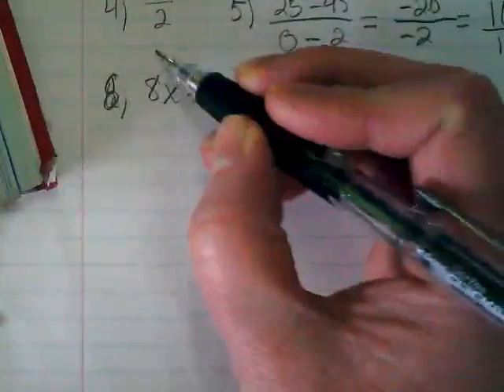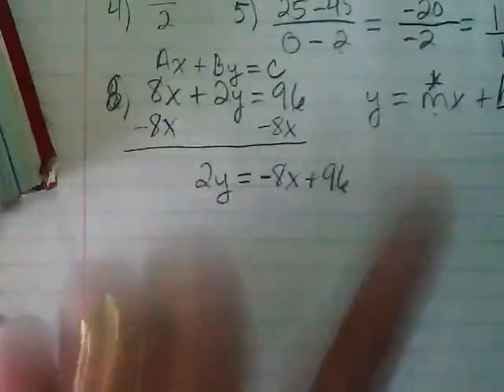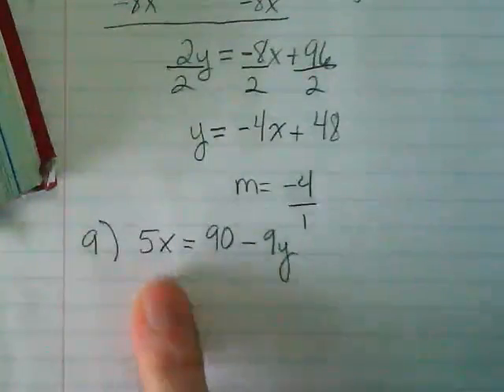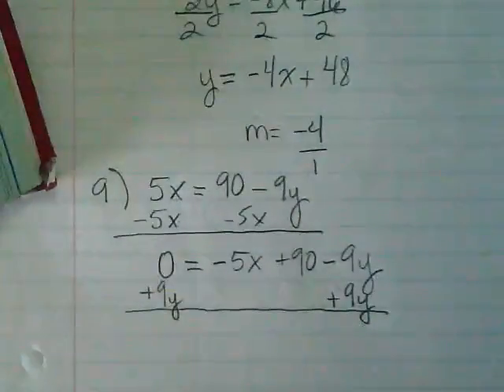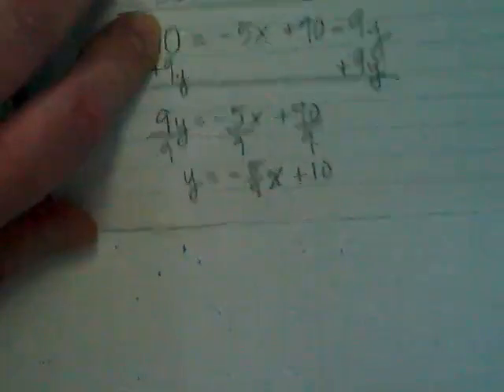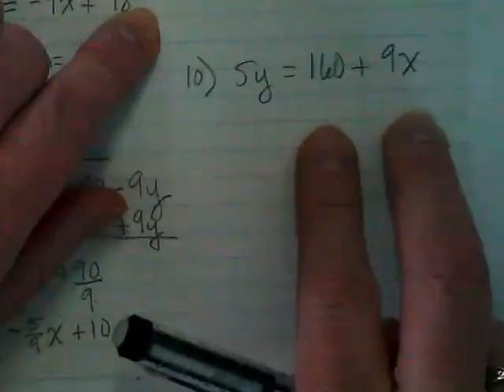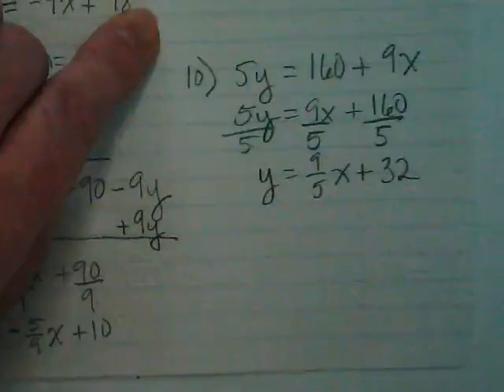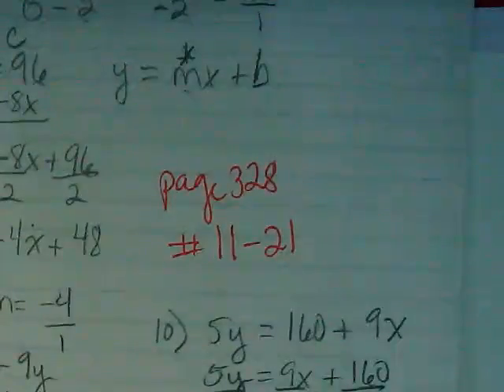Finding Slope page 327 #8-10